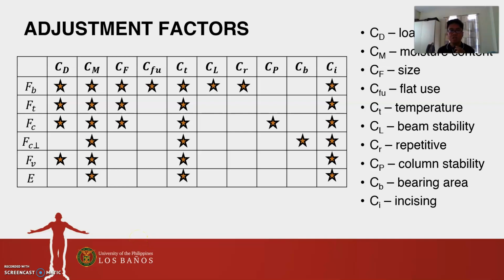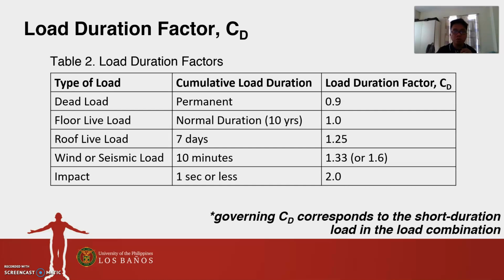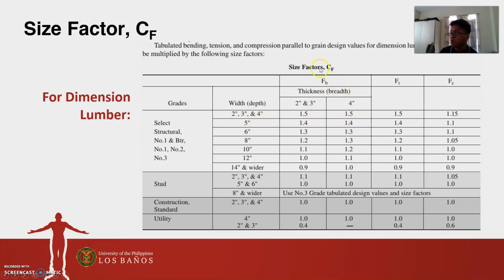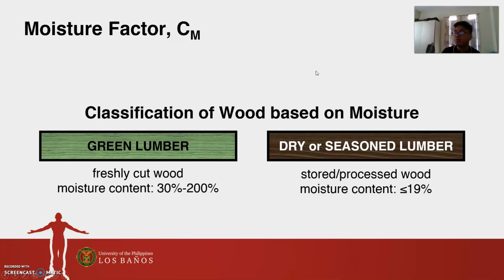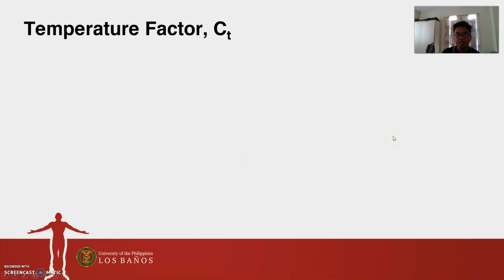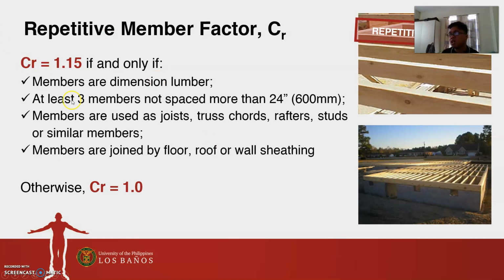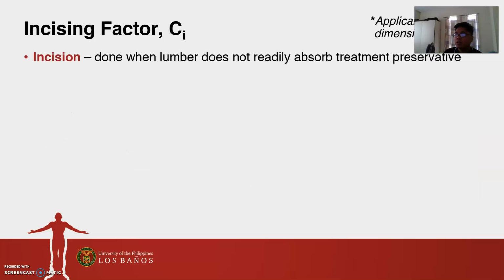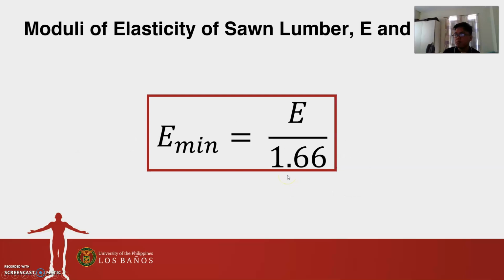CE 133 4. Adjustment of Stresses: Adjustment Factors